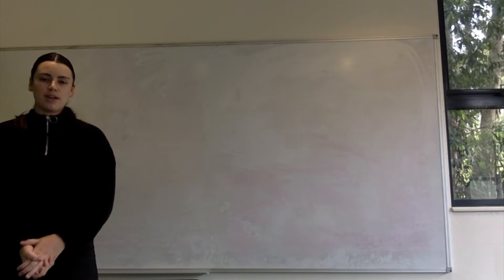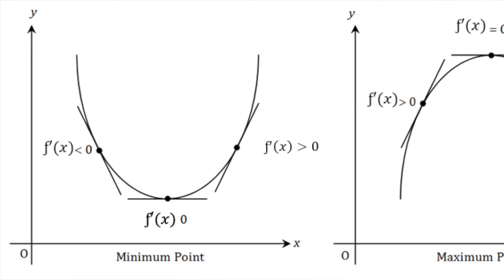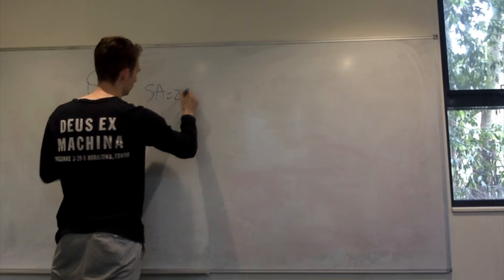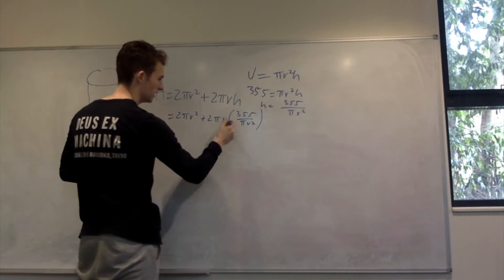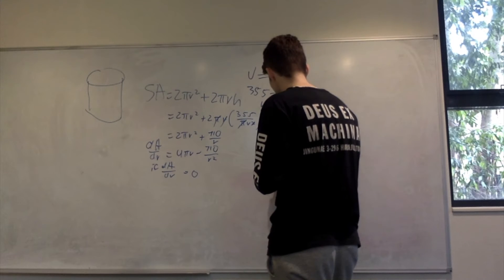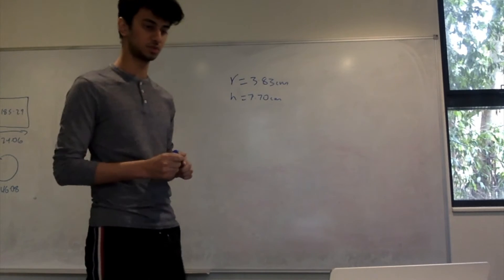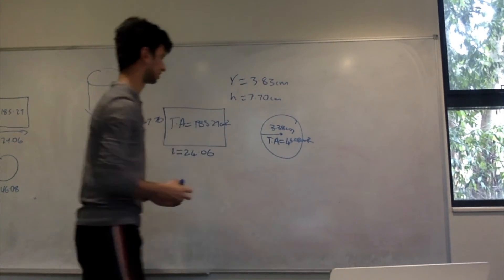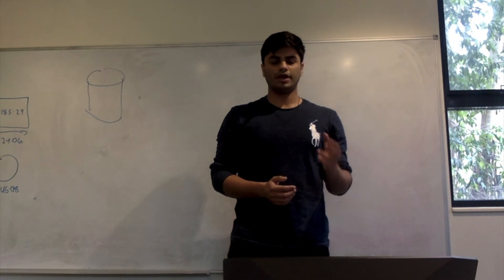MATH1000 Group 25 Task